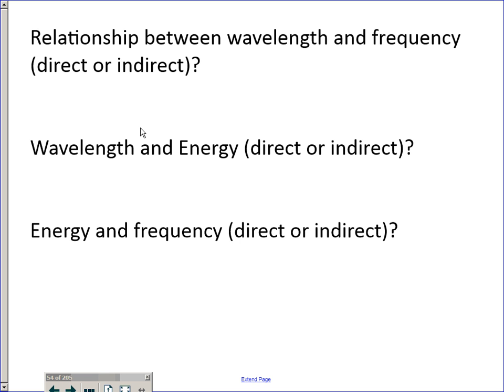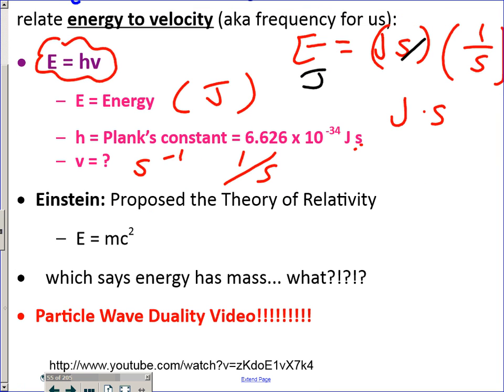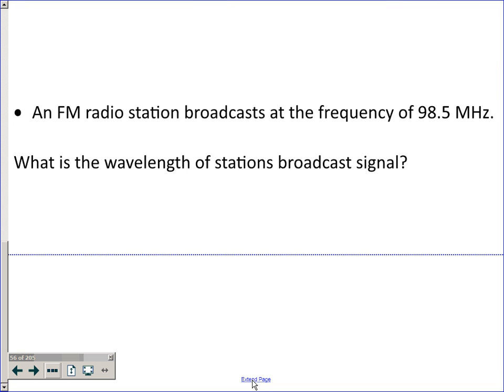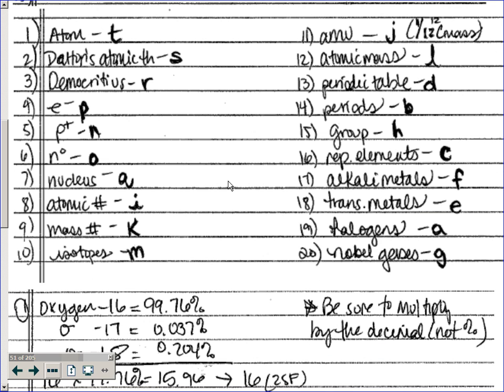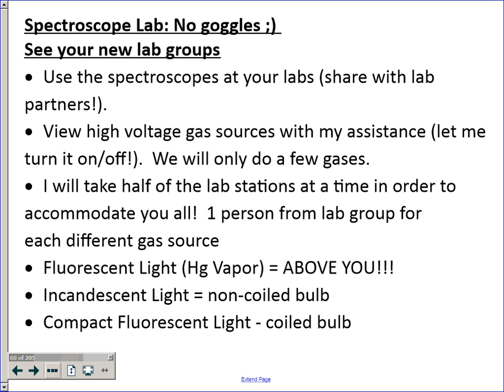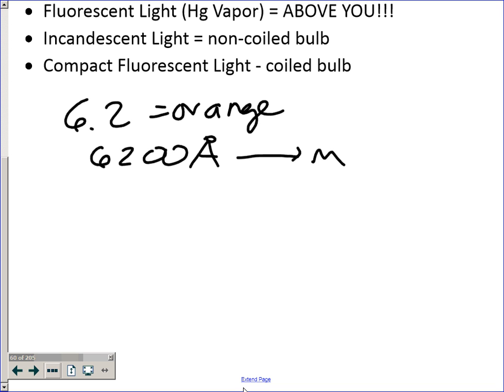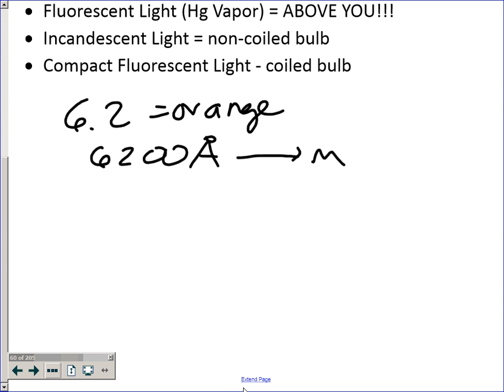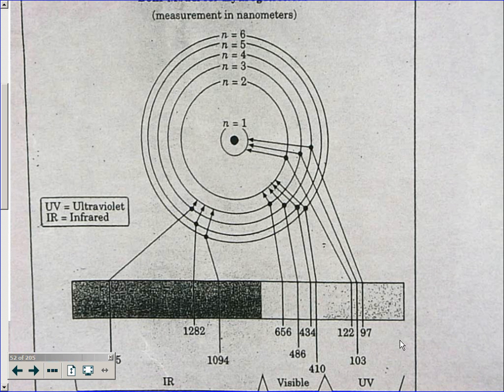Honors Chemistry Energy Calculations Part 2